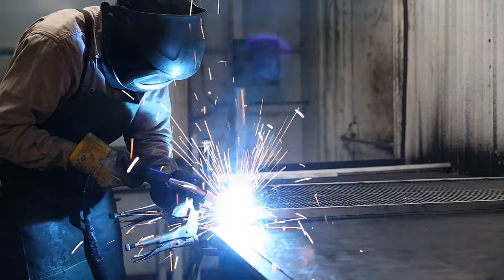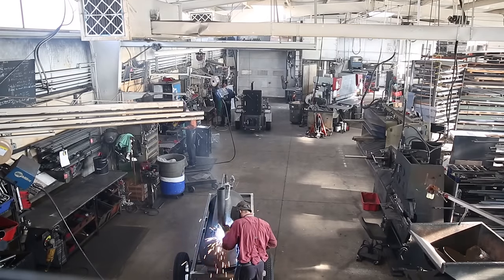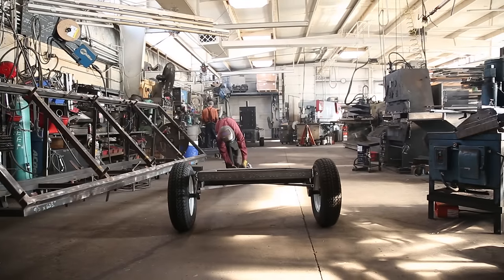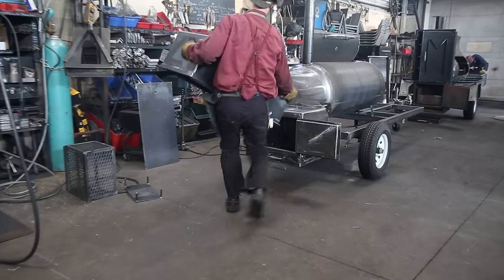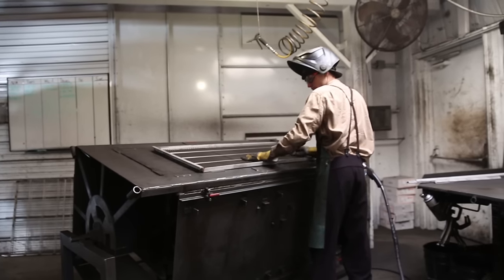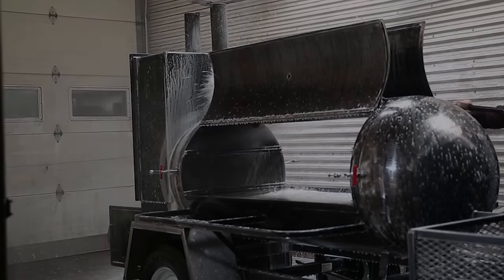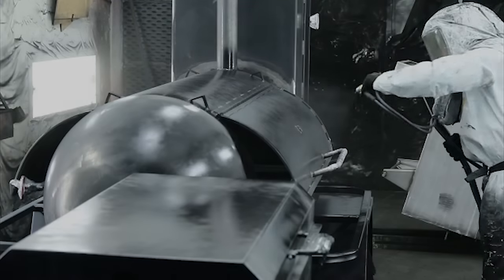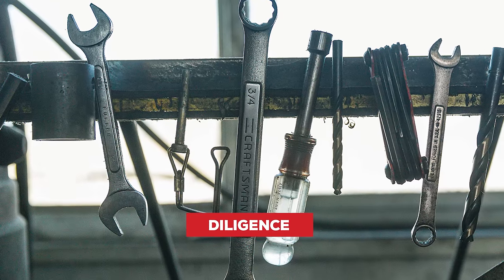Meadow Creek Welding Documentary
We are a family-owned business with a mission to provide quality barbecue equipment at an excellent value by leading our industry in innovation, manufacturing systems, and customer service.

Our story begins in the early 1980s when someone asked Dad to build a pig roaster. An inventor at heart, he designed and built the roaster in his small custom welding shop. A happy customer spread the word, and more people requested cookers. In the late 80s we developed and launched our line of “chicken cookers,” charcoal pits with rotating sandwich grates to streamline grilled chicken fund-raisers. By 1998 Meadow Creek had outgrown the shop on the farm and moved to our current location, where we’ve since expanded twice.

Over the years we’ve developed and added new products, such as our reverse flow tank smokers and revolutionary box smokers. Today we offer a full line of grills, pig roasters, smokers, and mobile sinks. Each piece is still handcrafted in the heart of Pennsylvania Dutch country by our team of skilled craftsmen. We love what we do and work hard to give our customers more than their money’s worth.